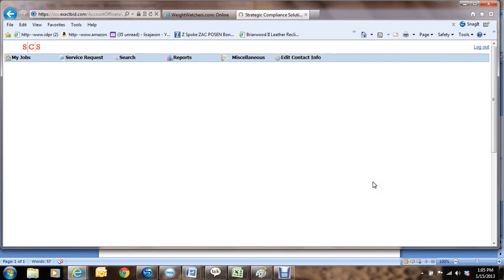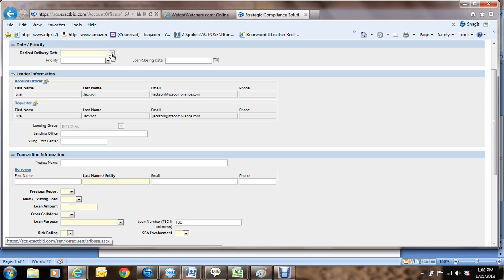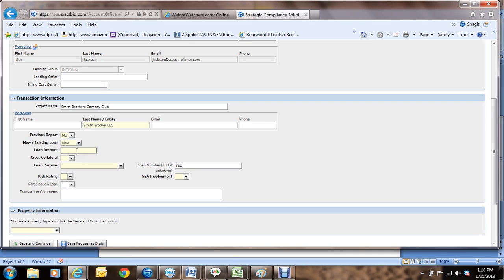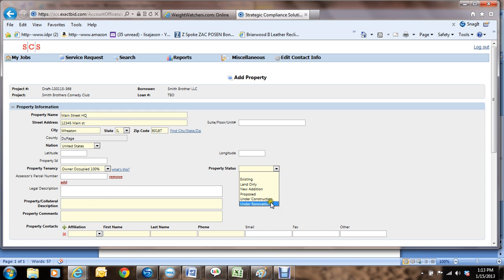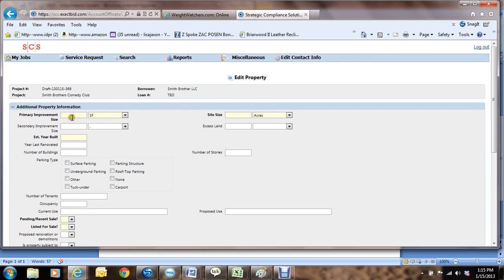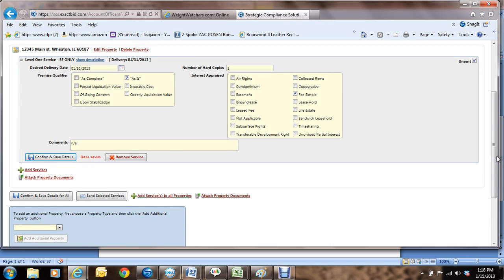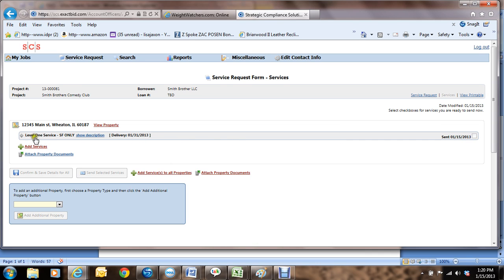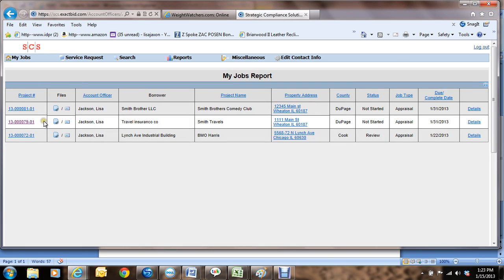Rims tutorial for podcast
SCS training tutorial for RIMS